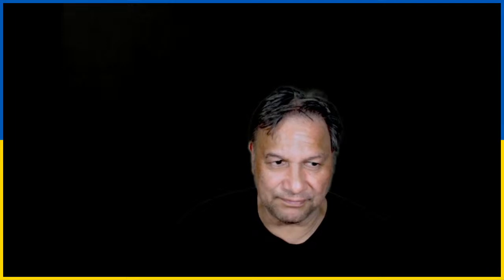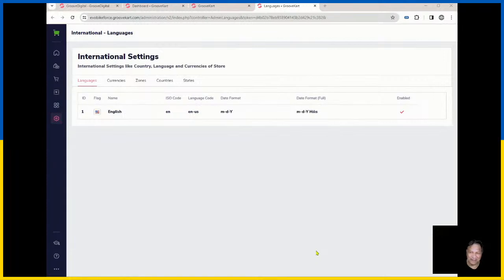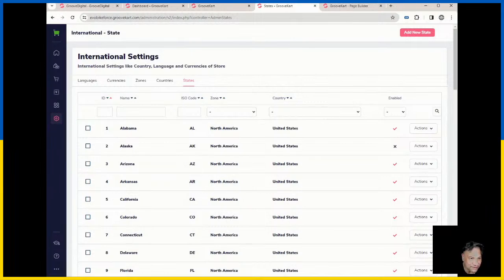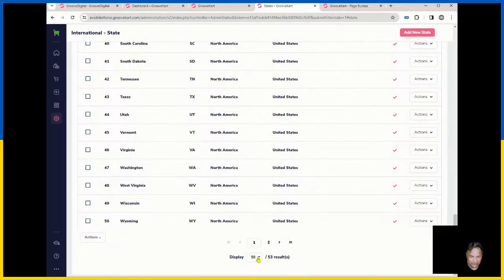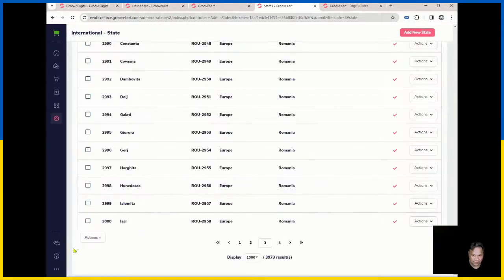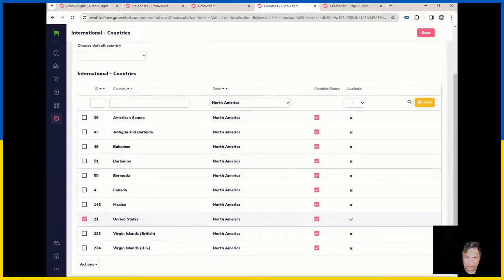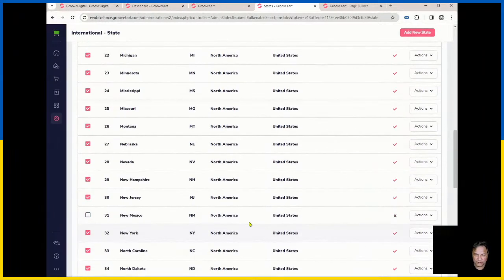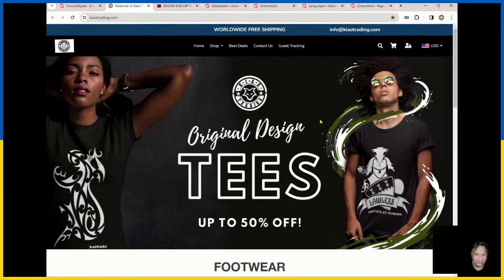International Settings: GrooveKart